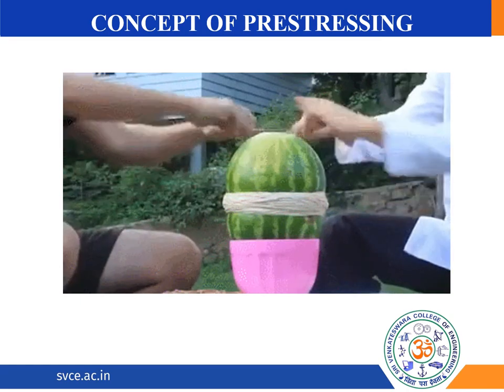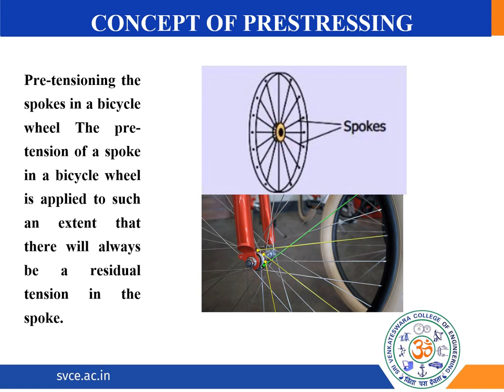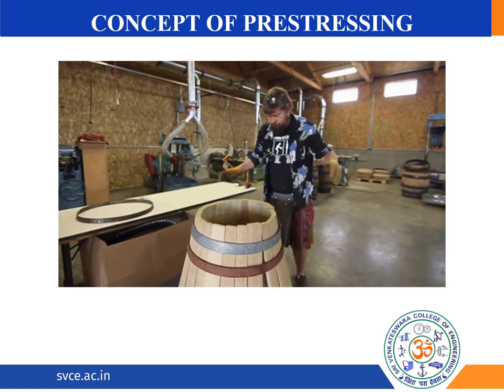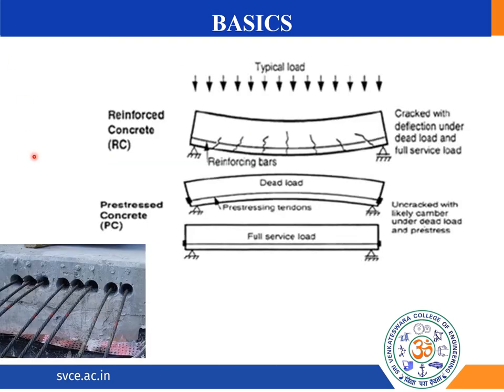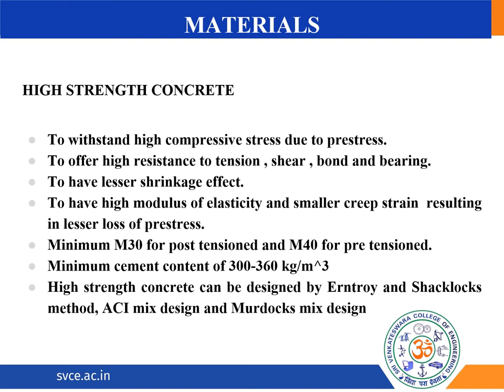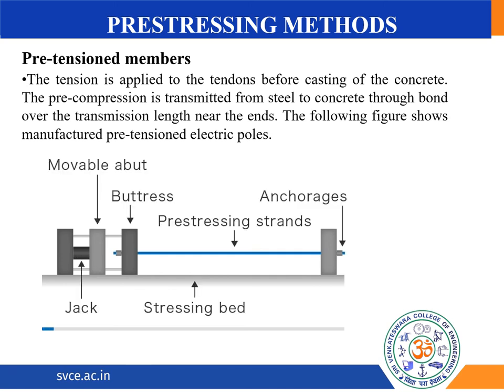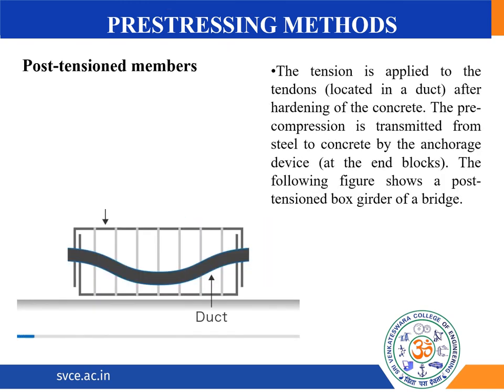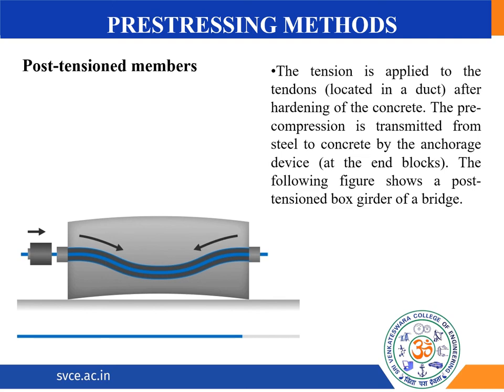Prestressed Concrete Structures (Part - 1) by Ms. Ruby Freya, Assistant Professor, SVCE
Subject: CE18023 - Prestressed Concrete Structures

Speaker
Ms. Ruby Freya
Assistant Professor
Department of Civil Engineering
Sri Venkateswara College of Engineering